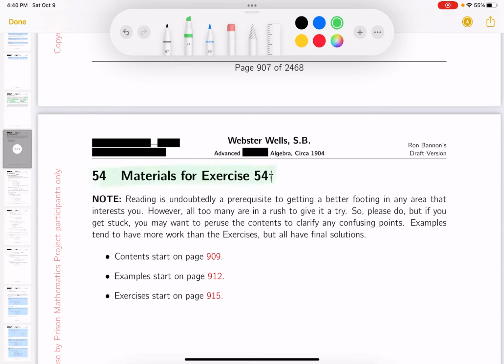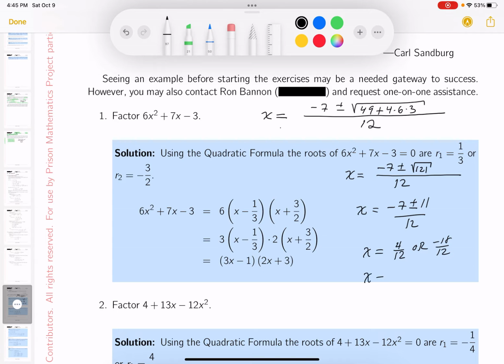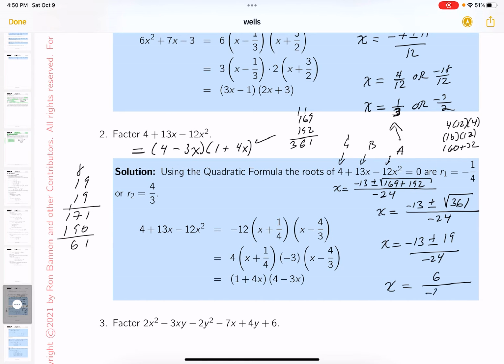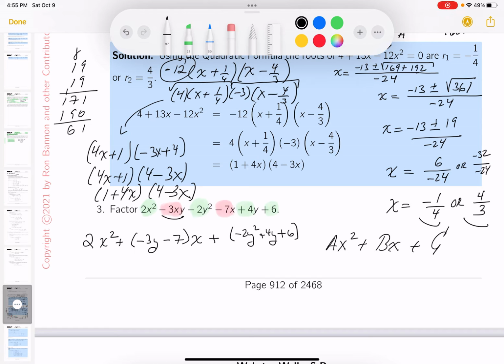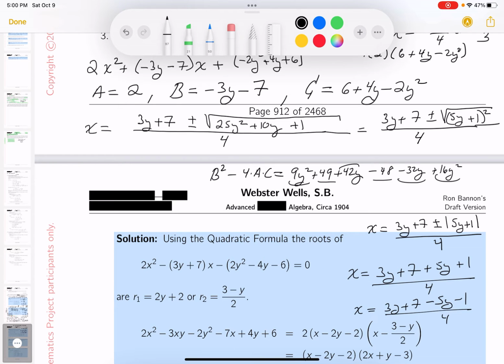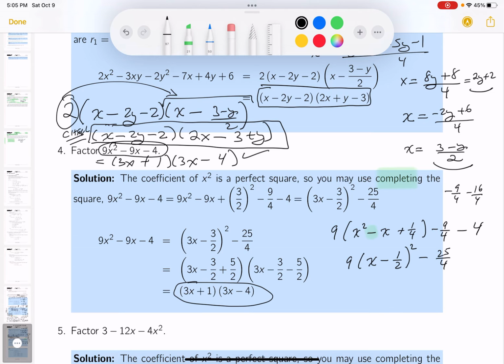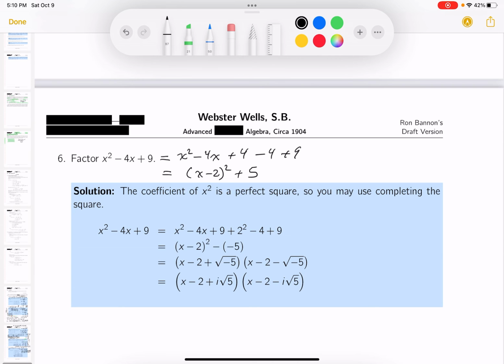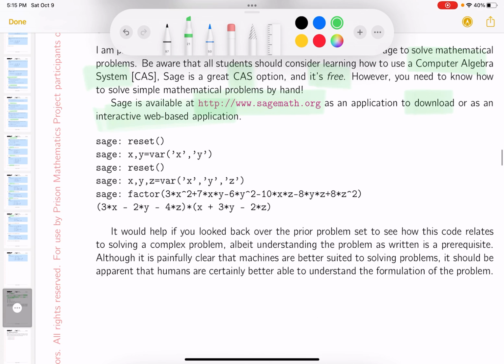54 ww exa